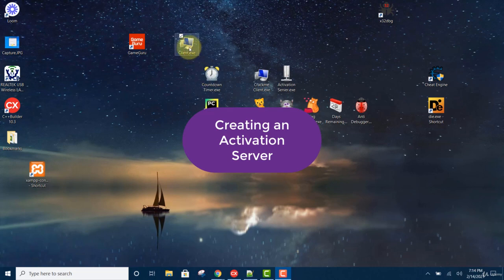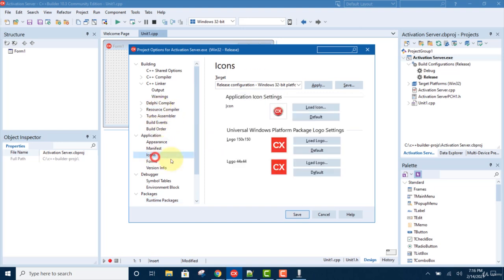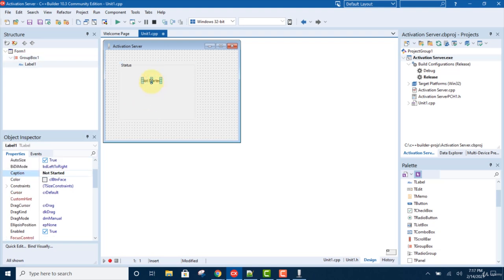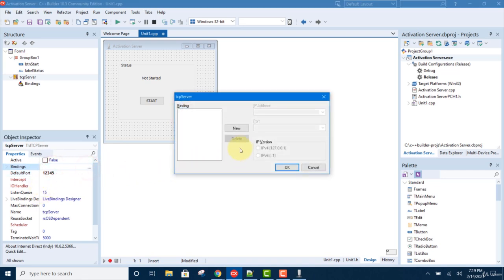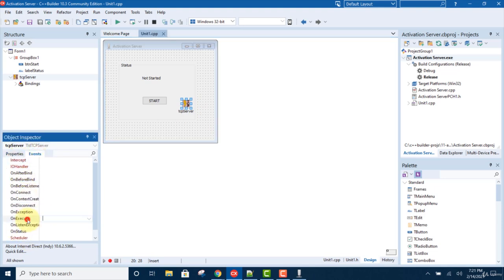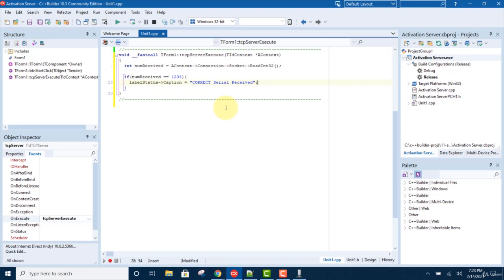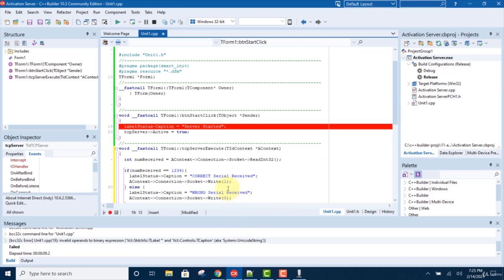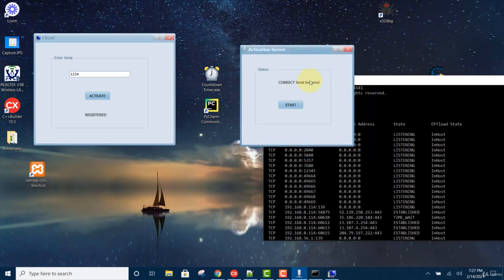Build the Activation Server | Client-Server Activation System in C++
Learn how to build the server side of a Client-Server Activation System in C++! In this tutorial, we guide you through creating a secure server that handles software activation requests from clients. You’ll learn how to validate licenses, issue activation keys, and securely communicate with the client side of the system.

🔧 In this video, you’ll learn:

Setting up a secure activation server in C++

Handling client requests and validating serial keys

Creating and managing activation keys for software licensing

Communicating securely between the client and the server

Error handling and troubleshooting activation issues

💻 This video is perfect for developers looking to implement secure software activation in their applications!